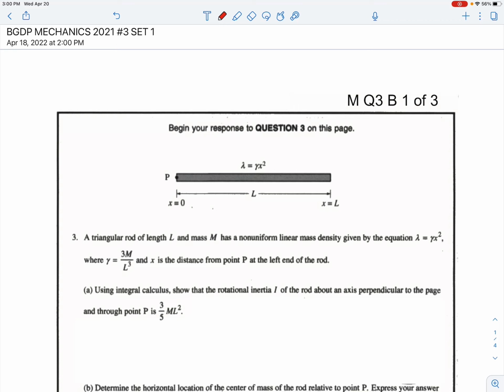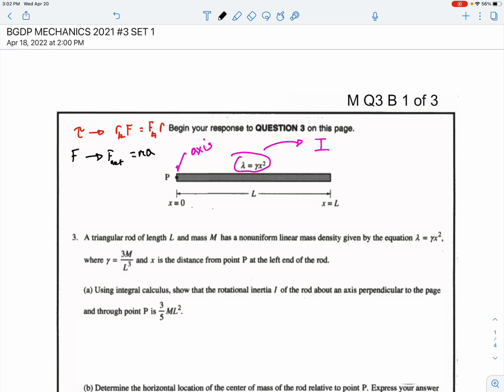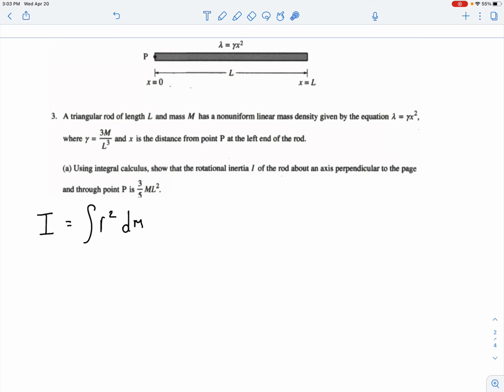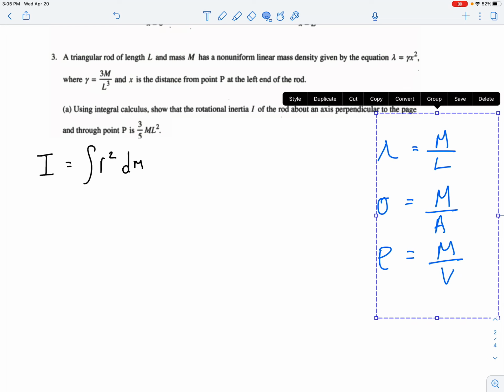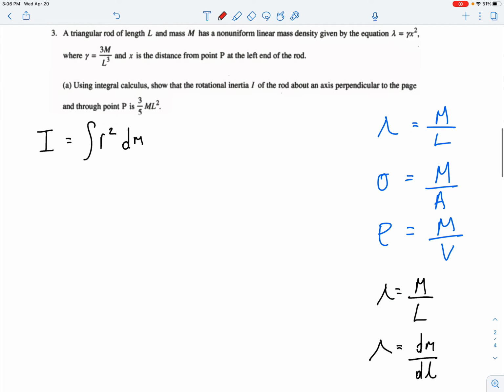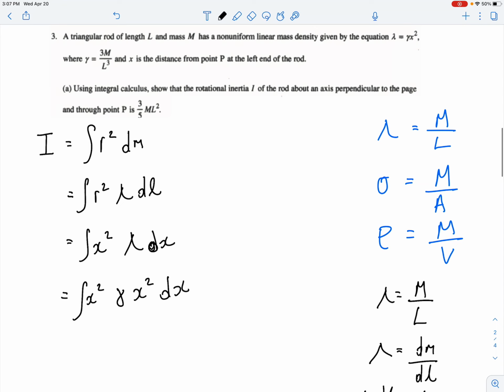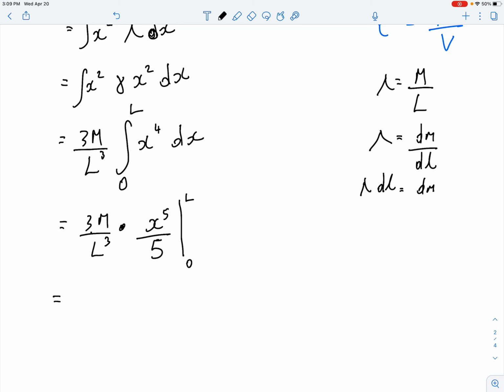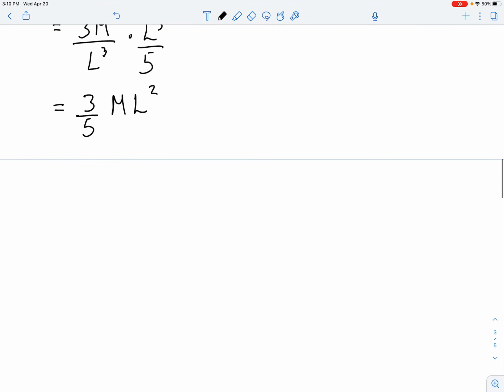AP MECHANICS 2021 #3 Set 1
Me having a brain fart while trying to solve the problem